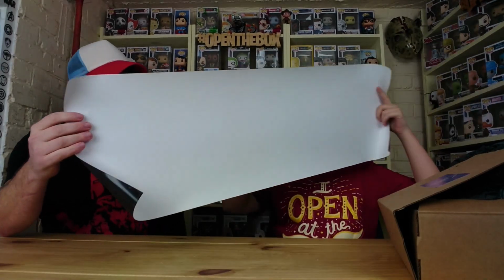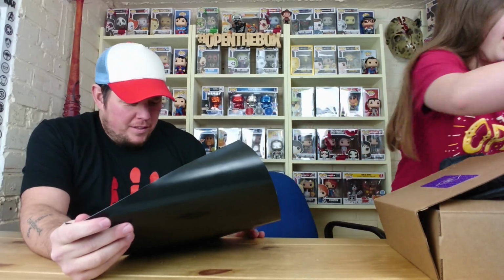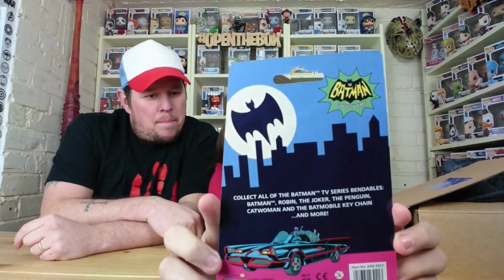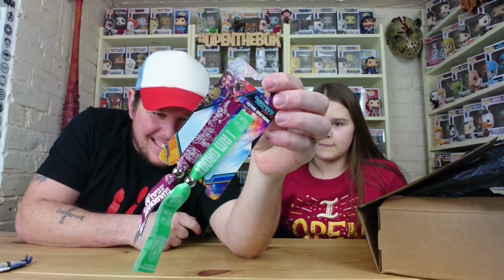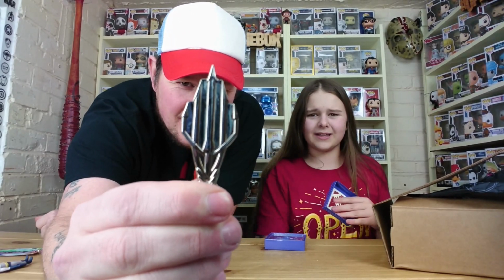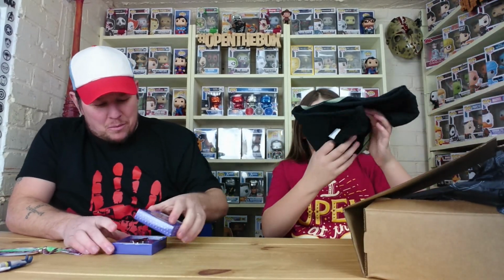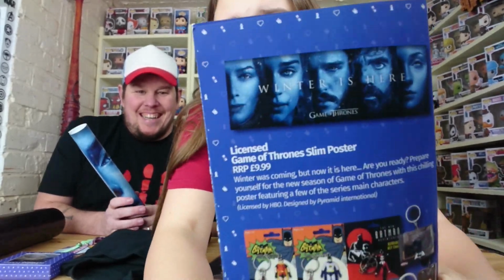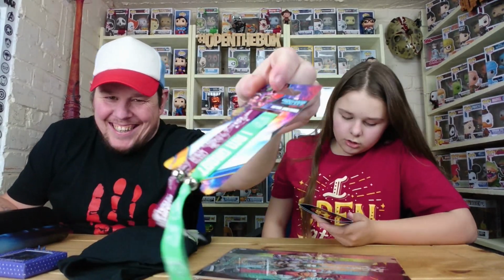GOODBYE GEEK GEAR !! Classic Box Unboxing - January 2019 - Aquaman - Game Of Thrones -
Hi everyone and welcome back to another video with danny & jaz
Today we will be unboxing januarys GEEK GEAR classic box and sadly this will be our last
Geek Gear classic has been the longest running box we have had on our channel but sadly seen the price go up and the value of what you get in the box go down
We paid £23 delivered for this box as we have had this subscription over a year.  But for new customers it is £28 delivered
Geek Gear say that every box will have the value of £50 in the box and we just dont think that is happening most of the time you dont get the £28 of value that you pay for the box

Please do let us know your thoughts on Geek Gear good or bad and i will link some of our recent unboxing videos below so you can see for yourself and make your own mind up

If you do want to get a box here is the Iy is a referal link so you will get £5 off your first box

As always a big thank you for your support and if you are new to the channel please hit that subscribe button and dont forget to like comment and share to be in with a chane to win a mystery box every single month

danny & jaz

LOOTCRATE £5 off your first box

MY GEEK BOX £5 off your first box

GEEK GEAR £5 off your first box

ZBOX £5 off your first box